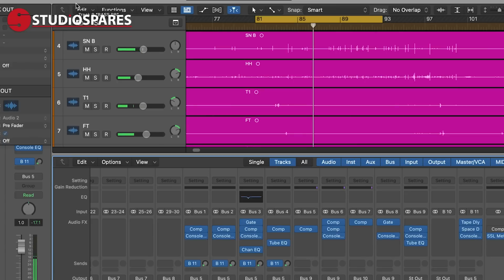SSL UF1 - Advanced DAW Control - DAW Control Made Easy!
Check out SSLs all new UF1! The UF1 is the ultimate single-fader controller for anyone who wants comprehensive control of their DAW, bringing SSL’s renowned advanced workflow to in-the-box productions!

0:00 - 0:09 - Intro
0:09 - 0:37 - What is the SSL UF1?
0:37 - 2:23 - UF1 Features
2:23 - 2:57 - DAW Compatibility
2:57 - 3:19 - Transportation Controls
3:19 - 3:50 - Plugin Control
3:50 - 4:12 - Outro